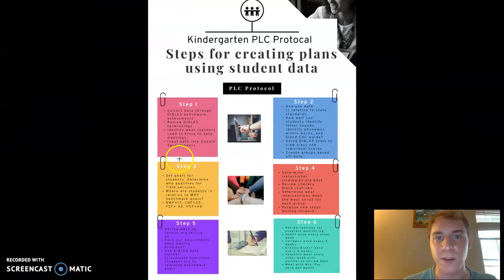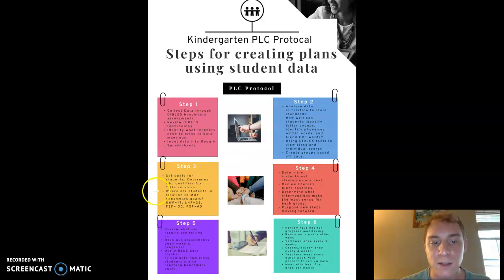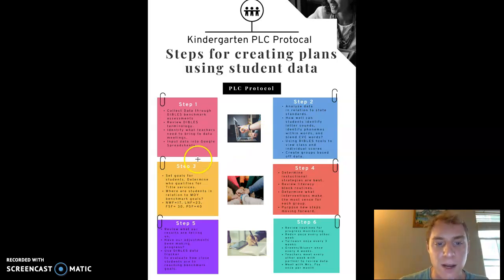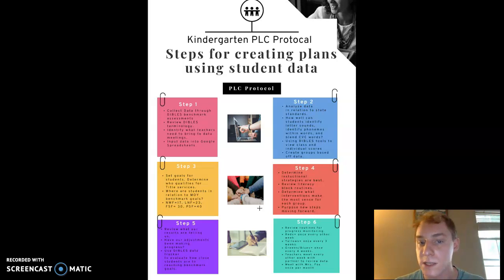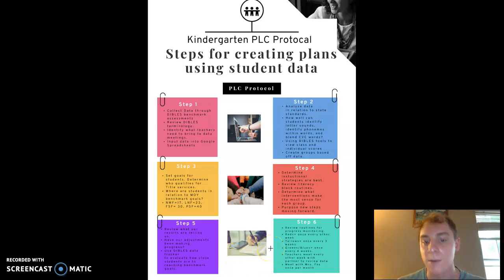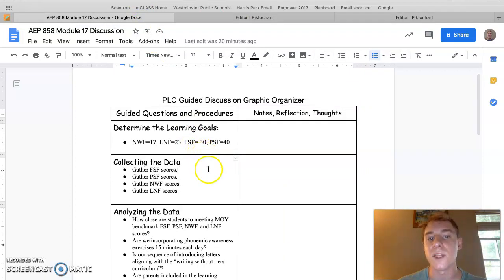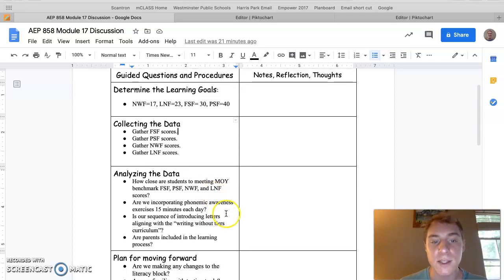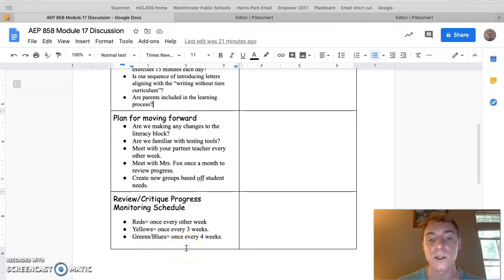AEP Module 17